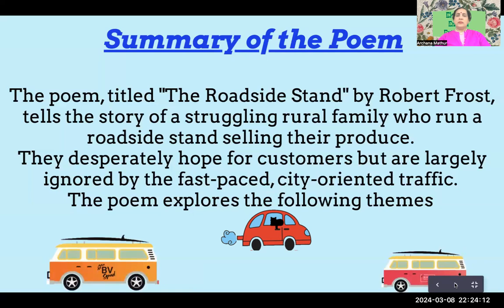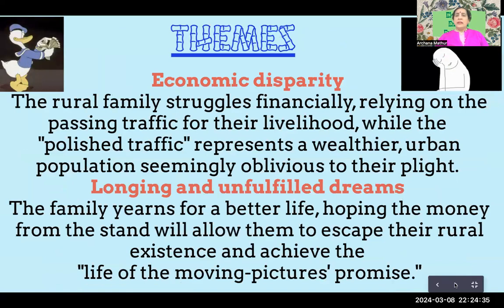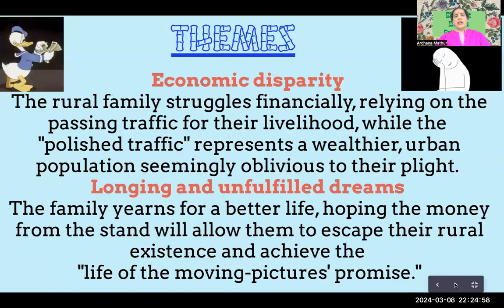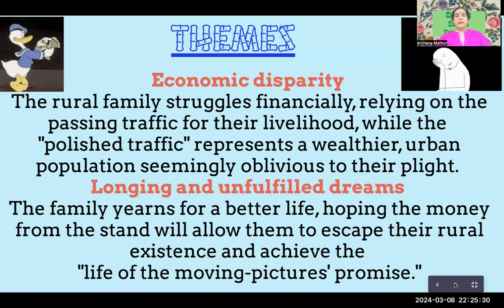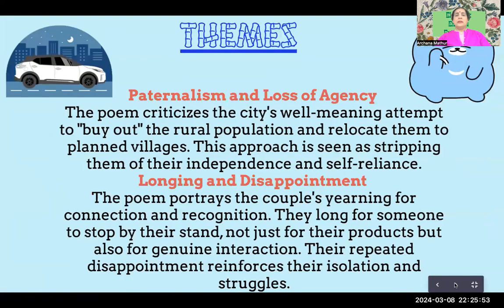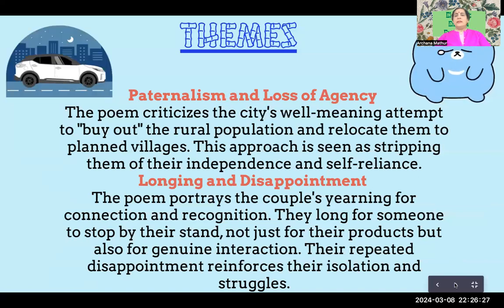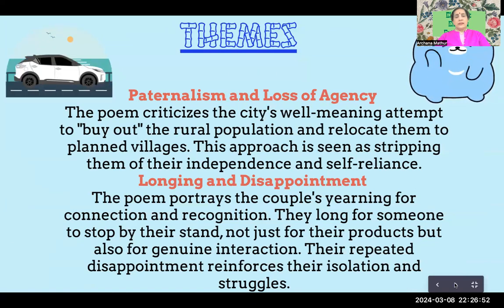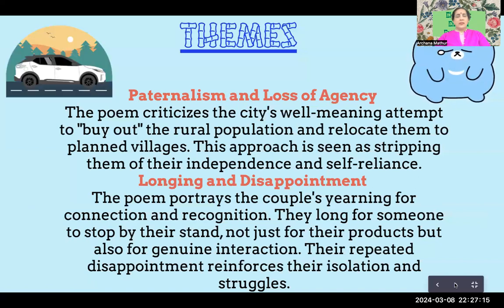Literary Analysis a Roadside Stand by Robert Frost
Hello dear Educators and Students... This presentation is directed towards initialising your interest in Poetry and Poets, which is not just necessary to get good marks in the Exams, but it also looks at creating a general interest in the aesthetic beauty around us in the form of different genres of writing by yesteryears' masters of Literary texts.  I hope I'm successful in the conveyance of my ideas in the manner it was intended.
I hope you like and enjoy the video. Please don't forget to press the LIKE button if you feel I have done justice to the topic.
Looking forward to your support, as always. Thanks and God bless.